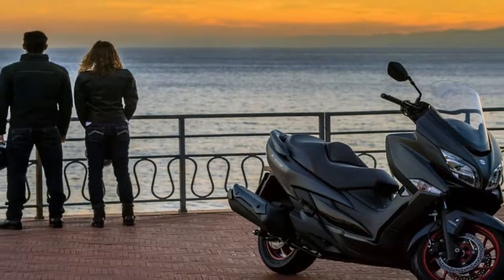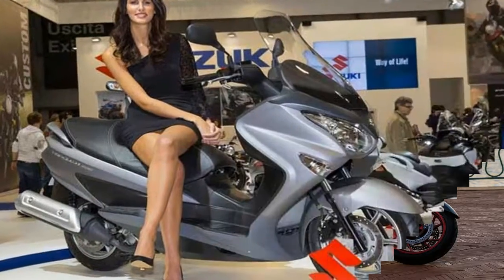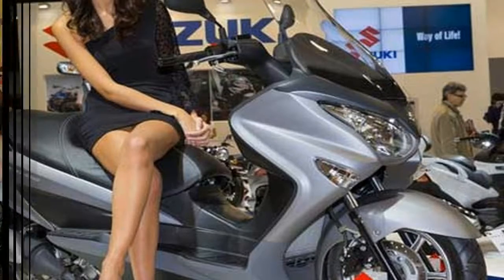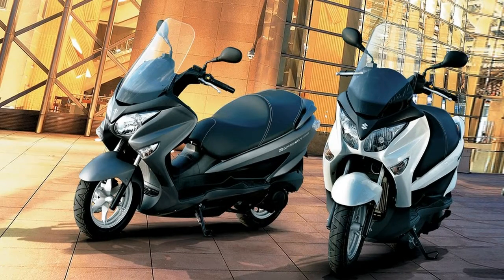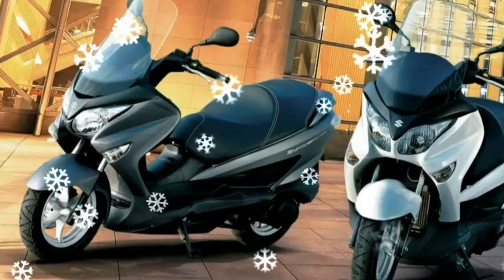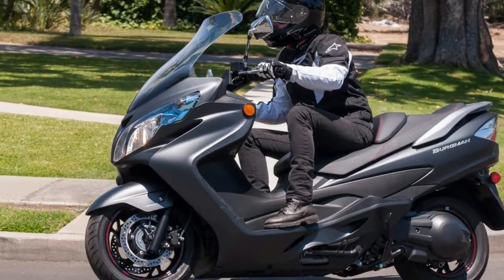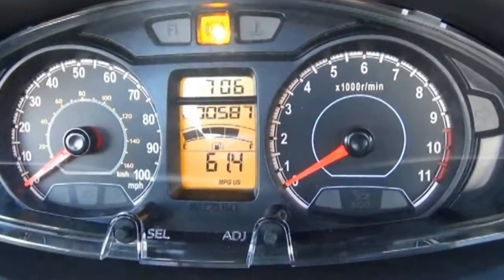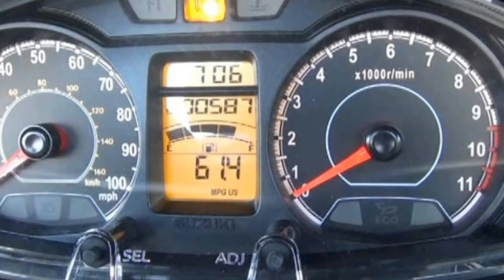Hot News !!! 2016 2017 Suzuki Burgman spec & price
Hot News  !!! 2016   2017 Suzuki Burgman   spec & price - Largely carry-overs from previous years, the Burgmans in Suzuki’s dwindling 2017 lineup — called Skywave in Japan — consists of the 200 and the 650 Executive. Missing is the Burgman 125 available outside the U.S. market and the Burgman 400 not brought forward for 2017. Styled for classy good looks and a certain amount of sophistication, the Burgmans present a scooter that demands to be taken seriously in an otherwise ’wild spirit’ or retro-style scooter market.The 200 — like its stablemates — offers ample underseat storage spacious enough to stash two full-face helmets. The front control column offers three covered storage compartments: a large center compartment with a 12V DC power outlet for a GPS or to accommodate your electronic gadgets, and two smaller glovebox compartments.

The instrument cluster includes the speedometer and clock, temperature and fuel gauges as well as high beam and turn signal indicators. The Eco-Drive indicator helps you attain maximum fuel economy. It doesn’t make changes itself, but coaches you to adopt a riding style that trends toward economy.

██████ GET DAILY UPDATES! NOW! ██████